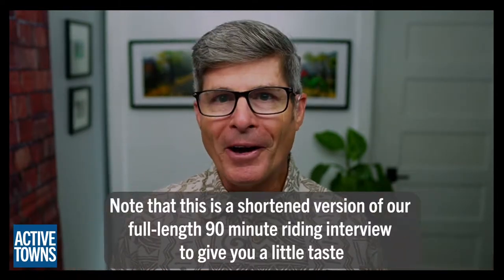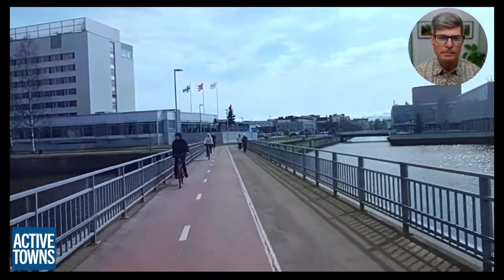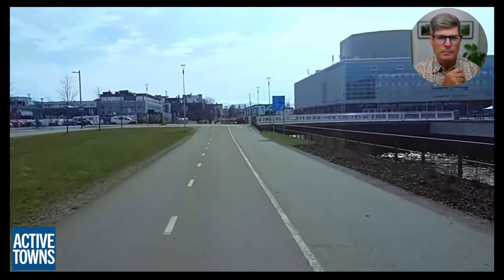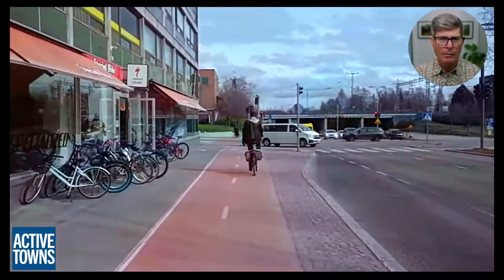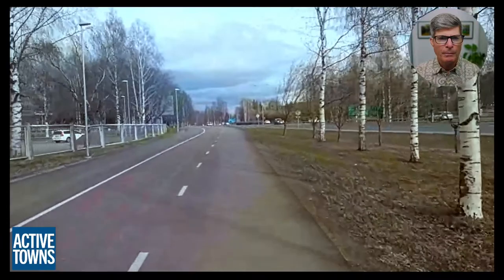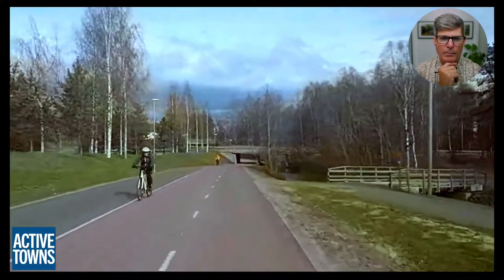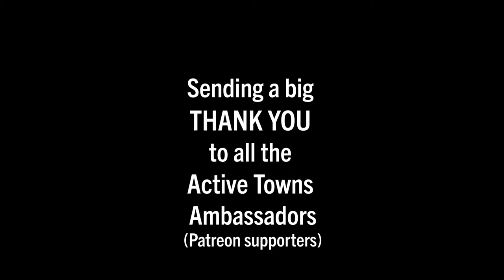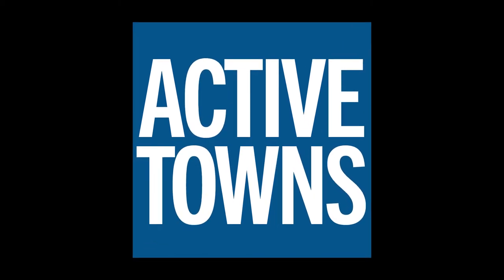The secret to Oulu's suburban cycling success story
This is a vastly shortened version of my live interview recording of a ride w/ Pekka Tahkola in Oulu, Finland on that city's comprehensive, cohesive, and connected off-street network of bike and pedestrian facilities that are appropriate for All Ages & Abilities.

Oulu is a city of 200,000+ residents and largely built in a sprawling suburban context and this network proves that people of all walks of life, in impressive numbers, will ride all year round when that network is safe and inviting and well maintained.

Watch to see how they do it and pay particular attention to their approach to avoiding direct conflicts with cars completely, strategically using buffering to lessen motor vehicle noise nuisance levels, and dedication to maintenance, especially in the snowy conditions of wintertime.

Credits: Video, music, and audio production by John Simmerman